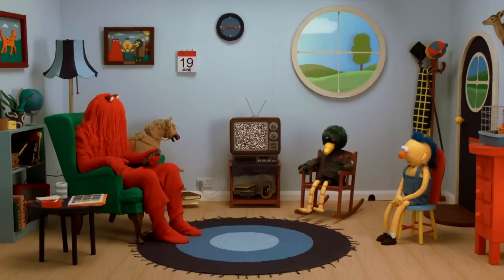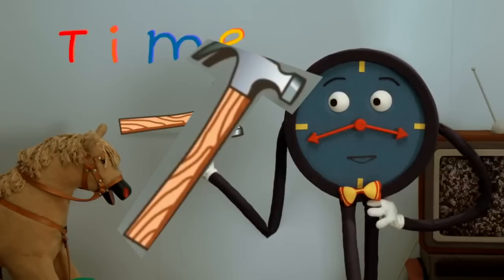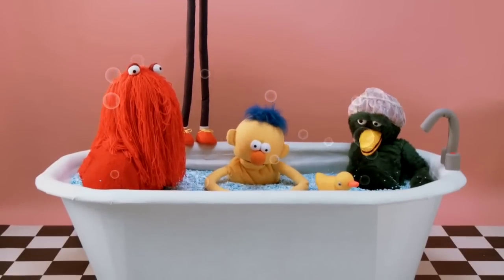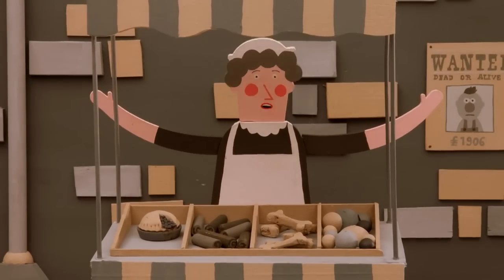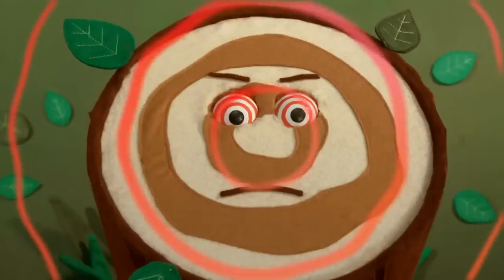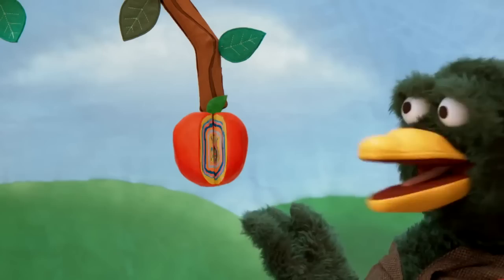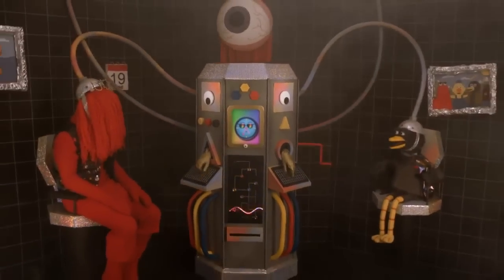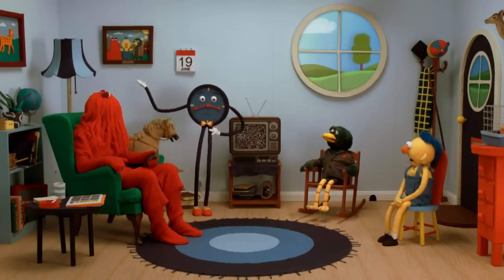Youtube Poop: Don't hug me I'm pizzer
guess this is considered a YTP. I don't own the original.

PIZZER

EDIT: Pizzer is spelled wrong on purpose. it's not supposed to say pizza